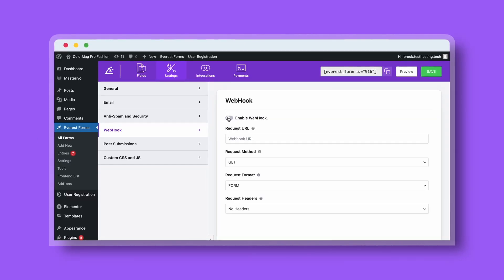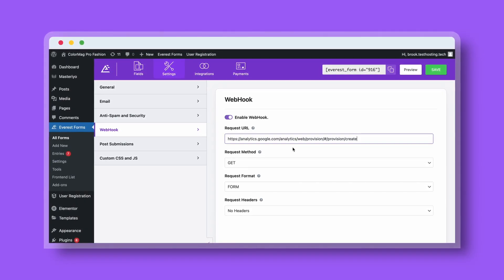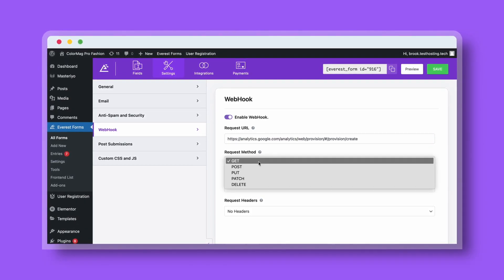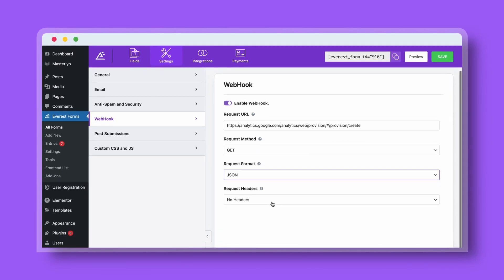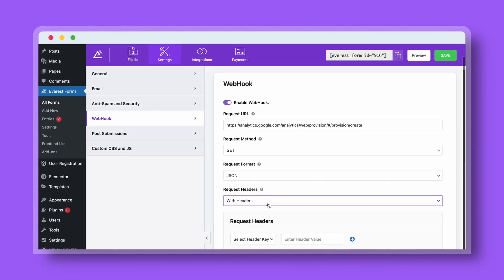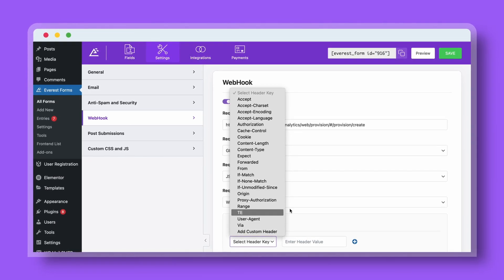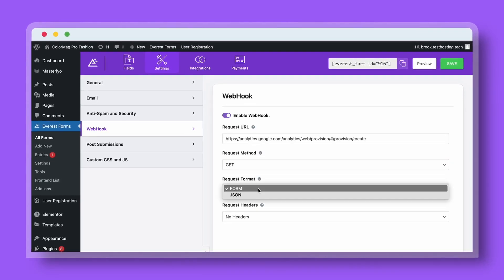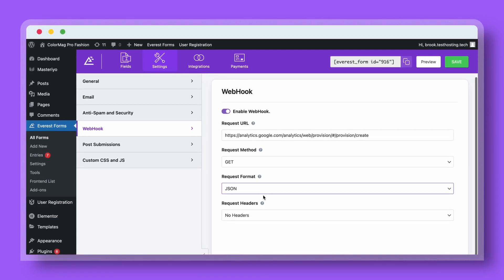Webhook: Everest Forms for WordPress